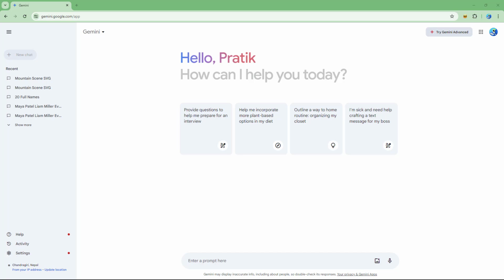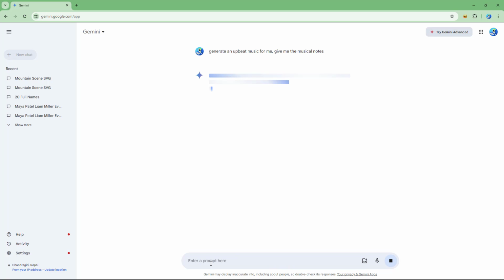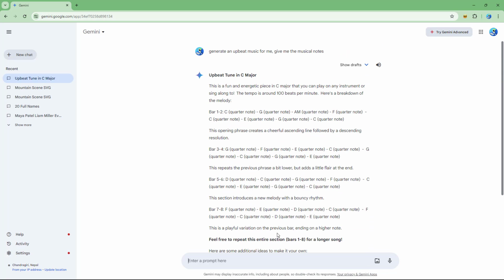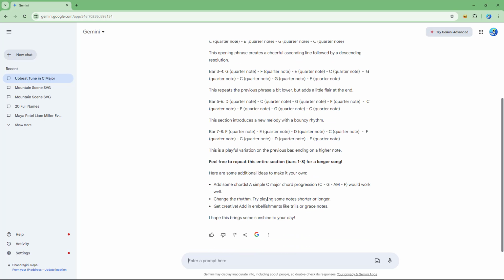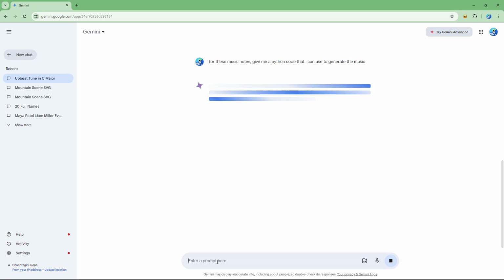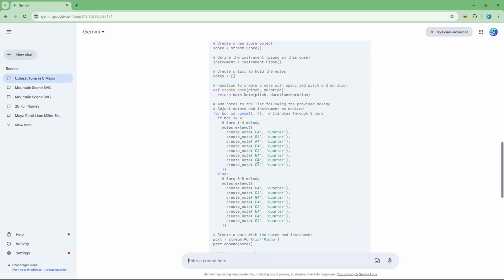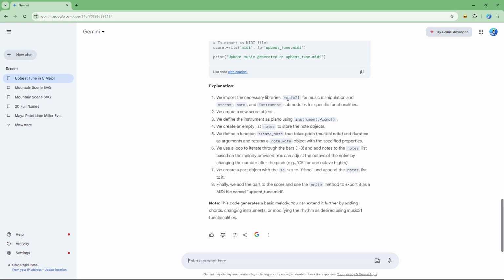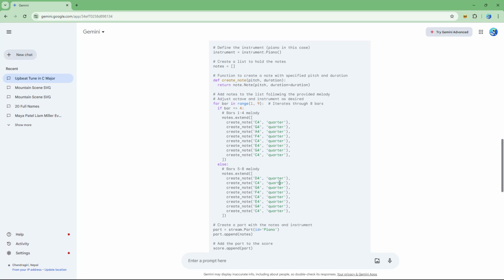Google Gemini - Lesson 49 - Create MIDI Notation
In this tutorial, we will be discussing about Create MIDI Notation in Gemini